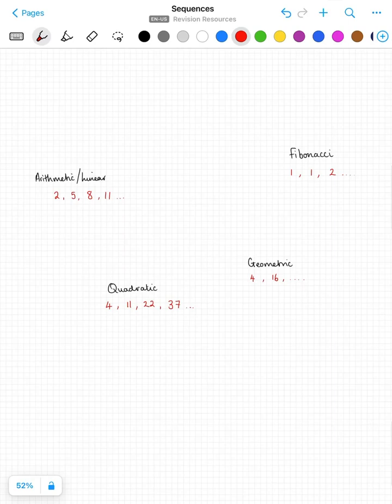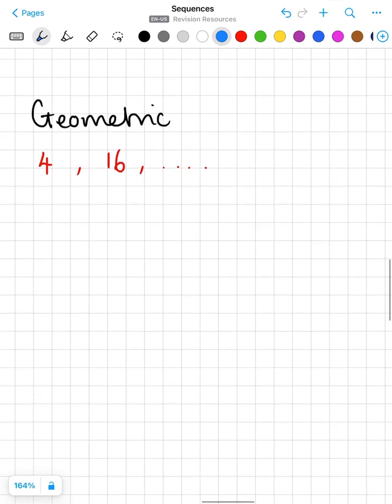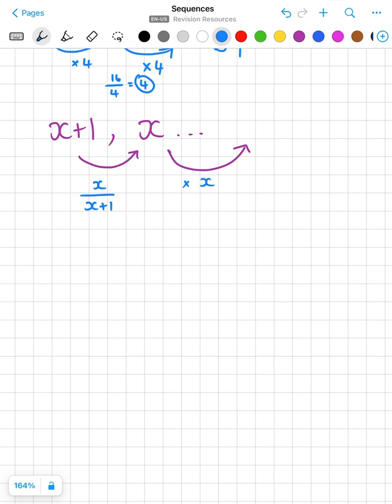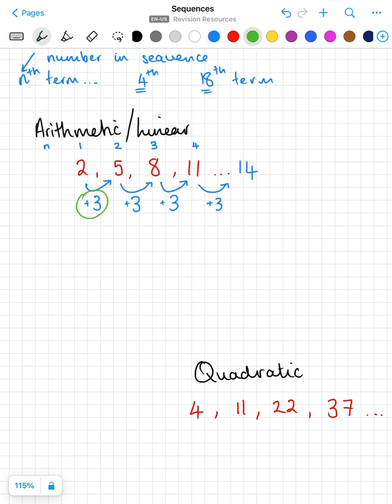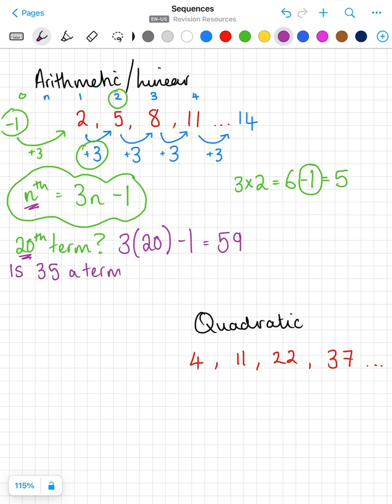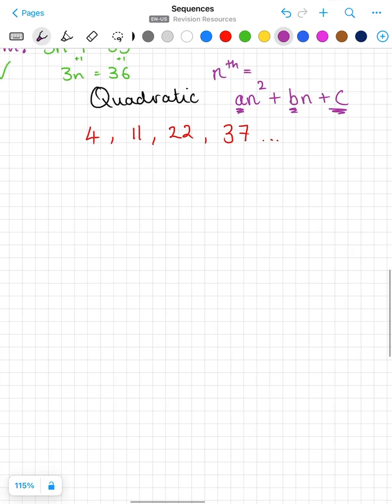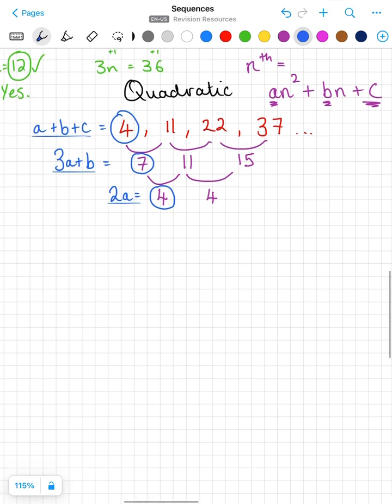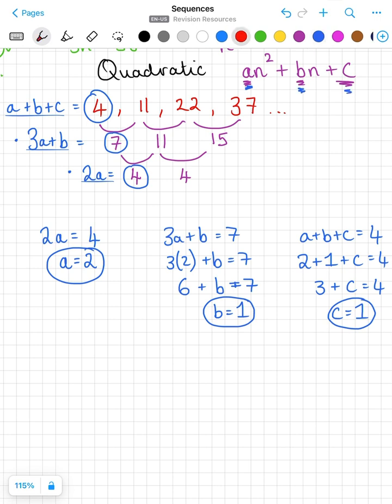GCSE Maths Sequences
Arithmetic/linear sequences
Geometric sequences
Quadratic sequences
Fibonacci sequences